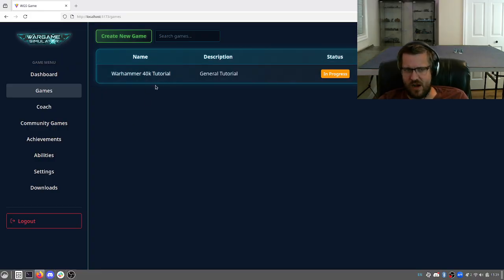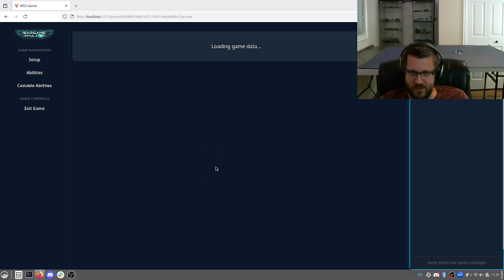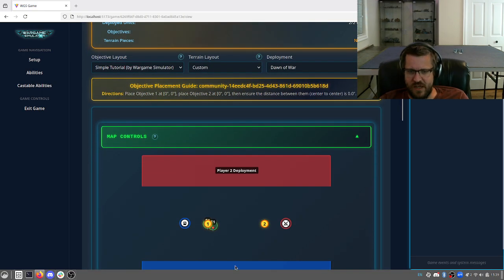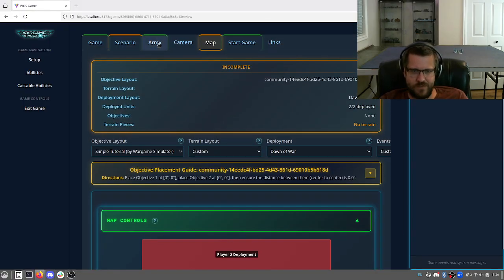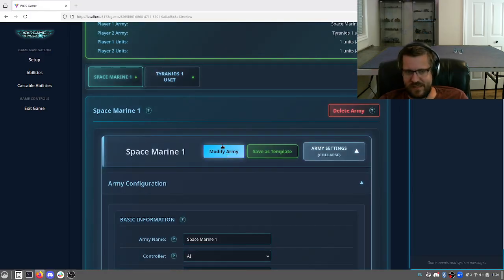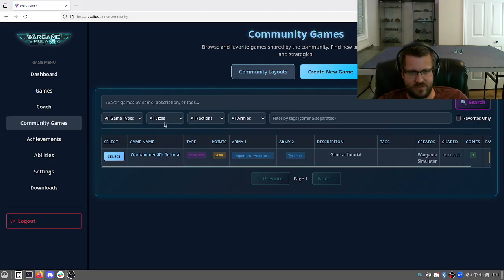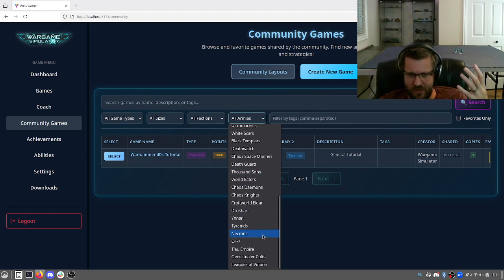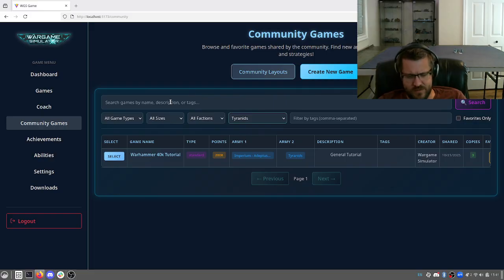Community Maps - Sharing custom games and scenarios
In this video we briefly talk about the new community maps feature. This feature allows users to share setup configurations, including custom deployment zones, custom objectives, custom terrain and computer opponent instructions with other players with a click of a button.

Other players can filter the custom games based on ratings, included factions and other variables, and then play through that custom designed scenario.